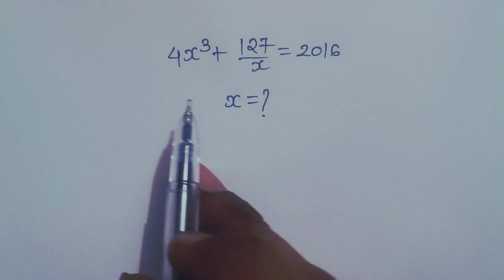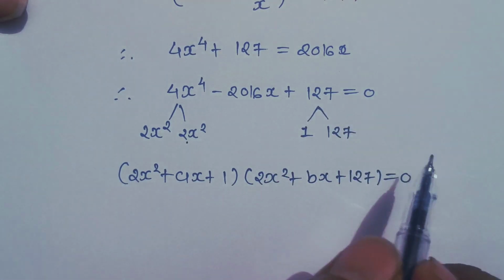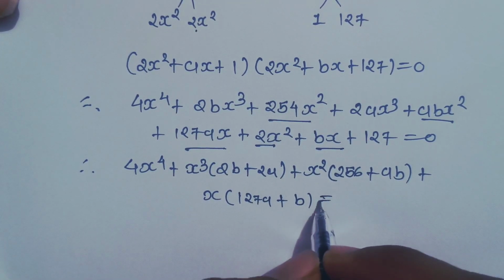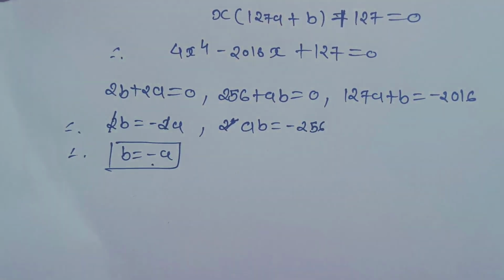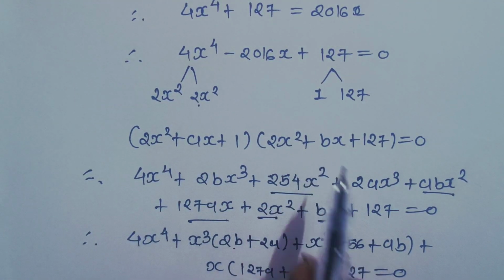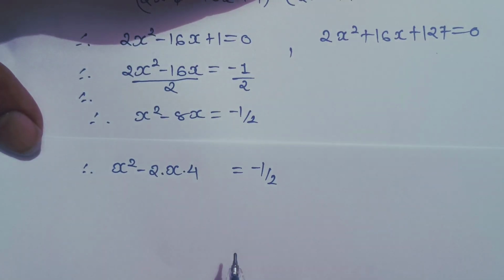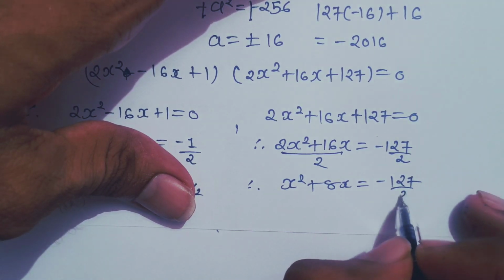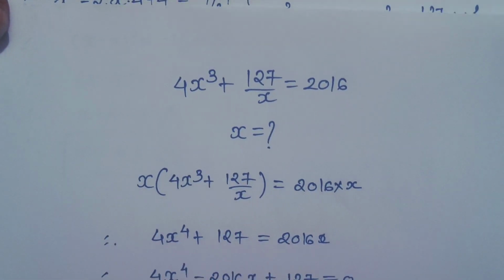Can You Solve This? 🤯 Find the Value of x | 4x³ + 127/x = 2016 | Math Challenge | Math Olympiad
Welcome to The Root of Infinity! 🌟

Can you solve this elegant algebra challenge before the solution is revealed?

This problem may look intimidating at first, but with the right mathematical insight, it can be solved using clever algebraic techniques instead of lengthy calculations.
In this video, you'll learn:
✅ How to approach non-standard algebraic equations
✅ Smart observation techniques for difficult problems
✅ Faster problem-solving methods for competitive exams
✅ Tricks to identify hidden patterns in equations
Whether you're preparing for JEE Main, JEE Advanced, GATE, Olympiads, SSC, Banking, or simply love mathematics, this puzzle will sharpen your analytical thinking.

🎯 Challenge Yourself Pause the video and try solving the equation on your own before watching the solution.

👍 Like this video if you enjoyed the challenge.
💬 Comment your answer and your solving method.
📤 Share this puzzle with your friends and challenge them.

📚 Topics Covered
Algebra
Polynomial Equations
Cubic Equations
Mathematical Reasoning
Problem Solving
JEE Mathematics
GATE Mathematics
Math Olympiad
Competitive Exam Mathematics
Brain Teasers